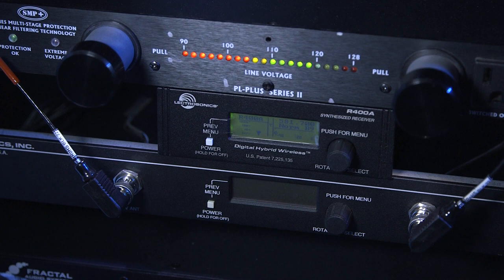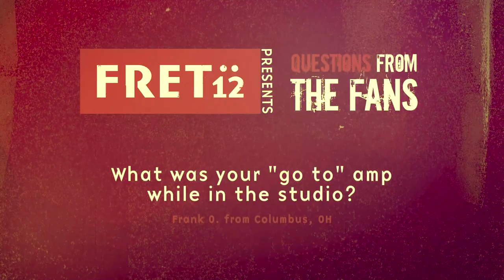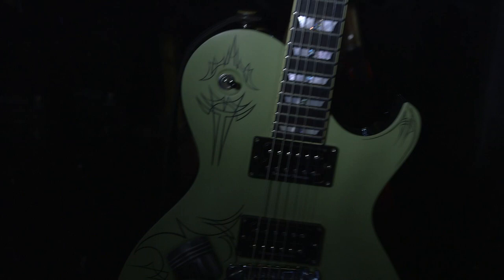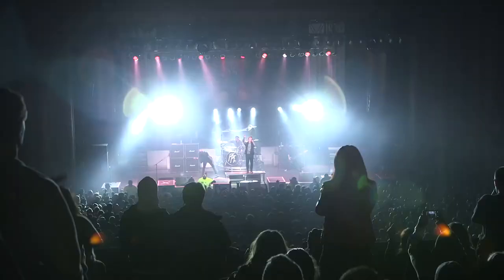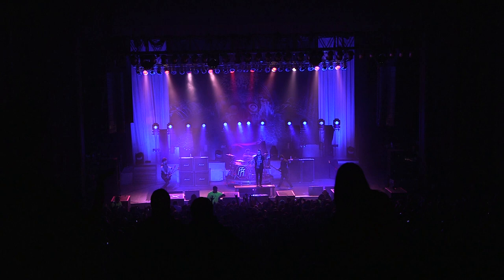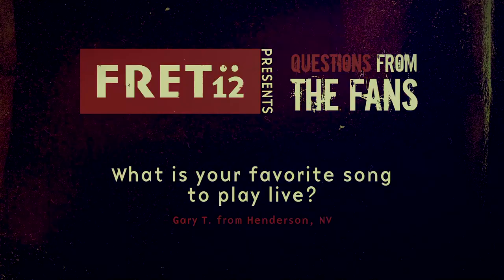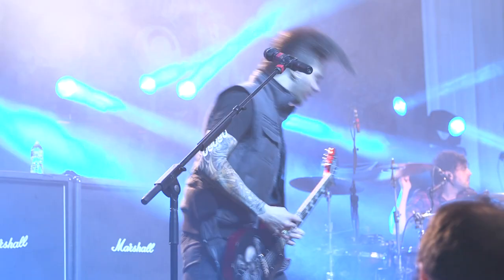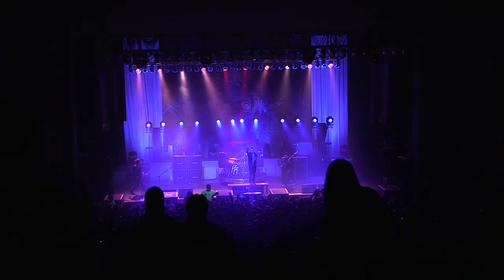Jerry Horton of Papa Roach: The Sound and The Story (Short)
The time has come!  The interview that so many of you have asked for is finally here!  FRET12 was able to meet up with Jerry Horton, lead guitarist for Papa Roach at the Congress Theater in Chicago at their co-headlining show with Stone Sour!

As a founding member of Papa Roach, Jerry has helped create an ultra-unique sound that has helped make Papa Roach one of the most memorable bands of the last 15 years.  Papa Roach has found a way to combine elements of hard rock, heavy metal, hip hop, and even pop in their music; which has proven to be a recipe that fans have adored since day 1.

Having been the creative force behind addictive riffs from the palm muted 16th note verse riff in "Last Resort" to the strumming/more poppy sounding guitar parts in songs like "Scars", Jerry has been able to craft many of the riffs that helped to define a new movement in hard rock.  Even today, Jerry continues to find new sounds and tones in his songwriting and continues to help craft songs that fans love, while keeping his older signature sound alive underneath.

Get ready for the entire interview with Jerry Horton, right here at FRET12!  From influences, to tone ideas, to live and studio gear, to custom cars, get ready to hear it all straight from Jerry!